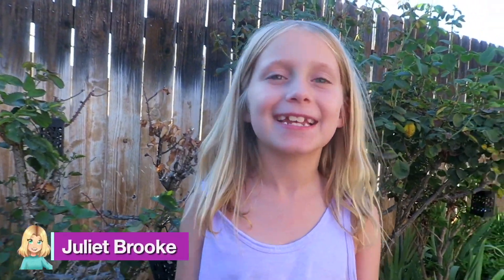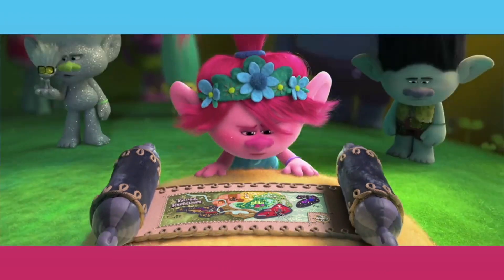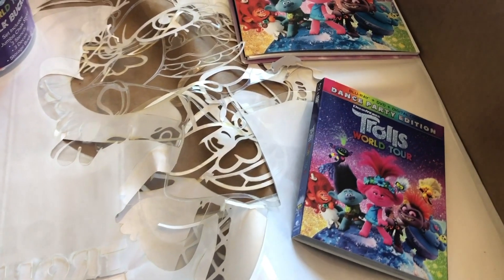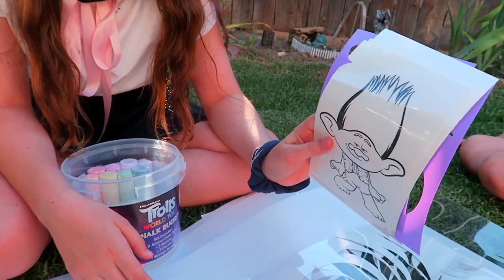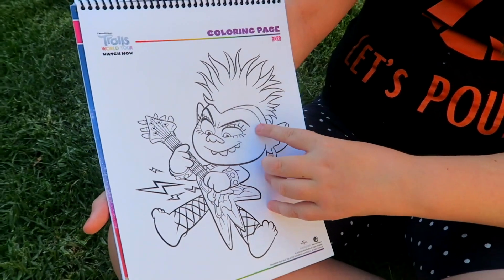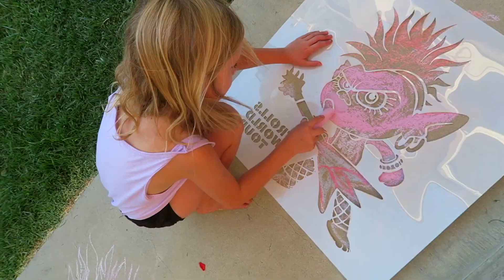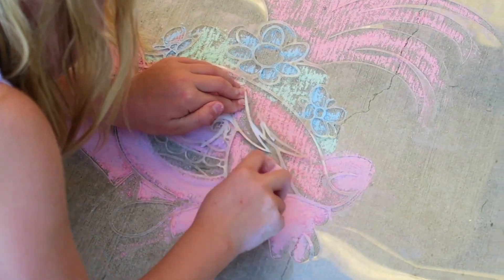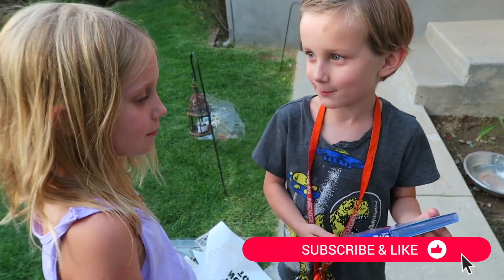Chalk Drawing Celebration for TROLLS World Tour Blu-ray/DVD Release Dreamworks Animation (Jul 2020)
To help celebrate the home-video release of TROLLS WORLD TOUR, Juliet, Lindalee, Autumn and Chase have some fun with a special promotional Trolls-themed kit of giant chalk and custom-made sidewalk stencils of Poppy, Barb, and Tiny Diamond!

Queen Poppy (Anna Kendrick), Branch (Justin Timberlake), and the rest of your favorite Trolls are back for another musical adventure that’s bigger—and louder—than ever before!